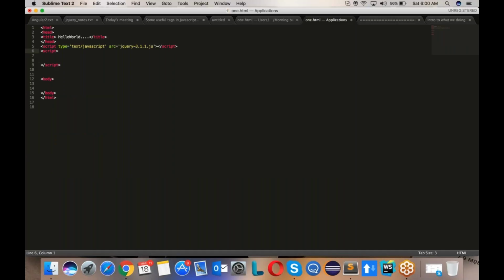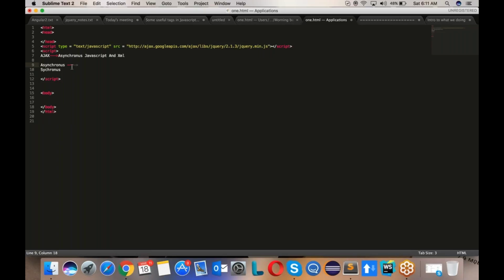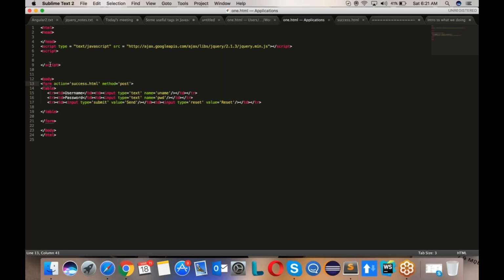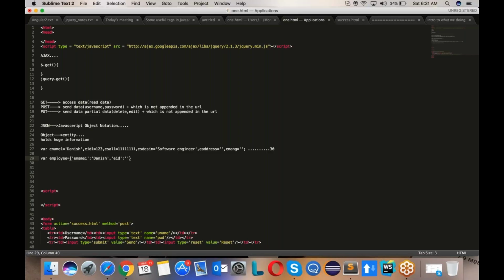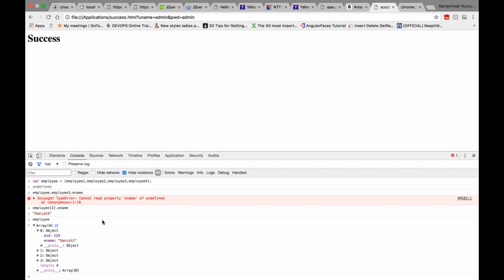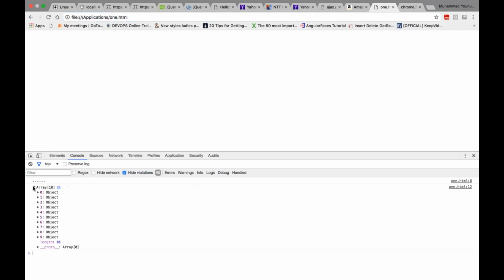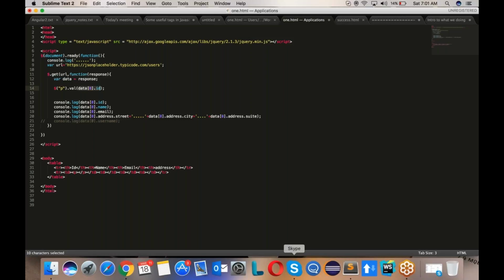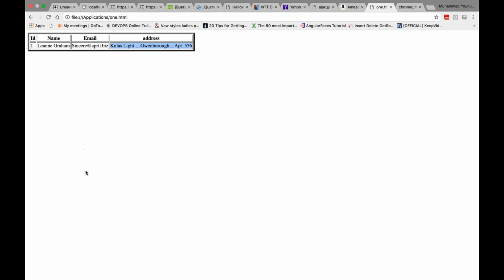UI UX 10